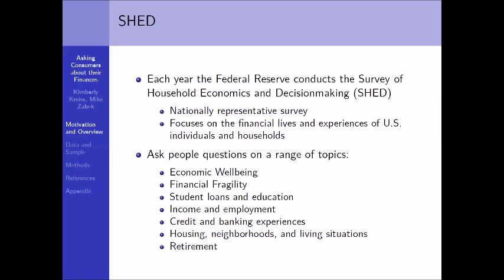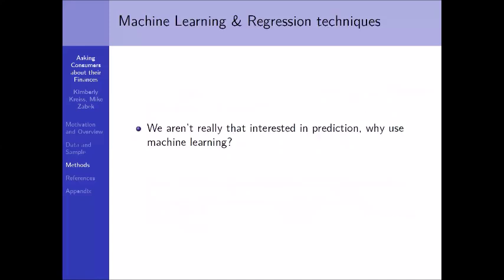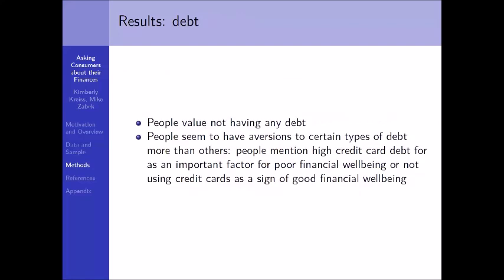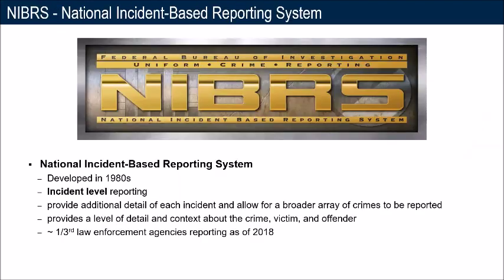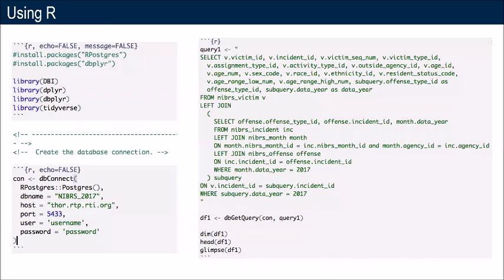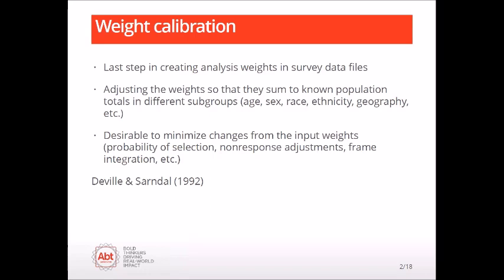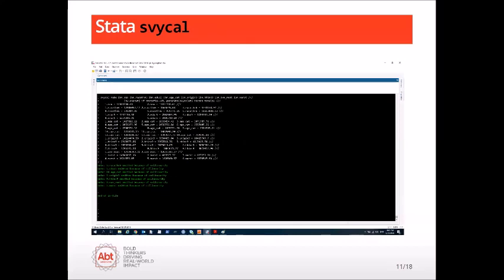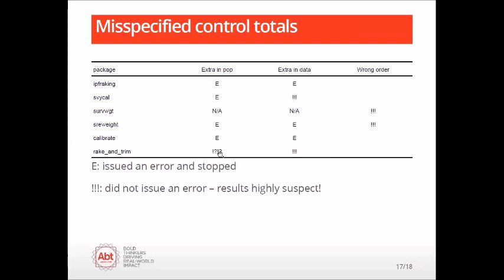GASP2session3B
GASP! 2 - Government Advances in Statistical Programming held September 23. for slides and agenda.